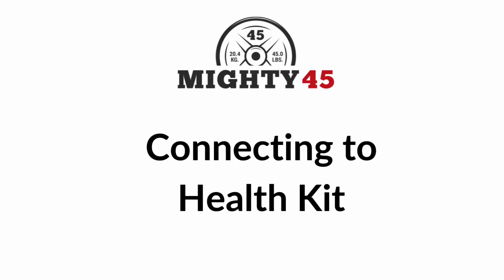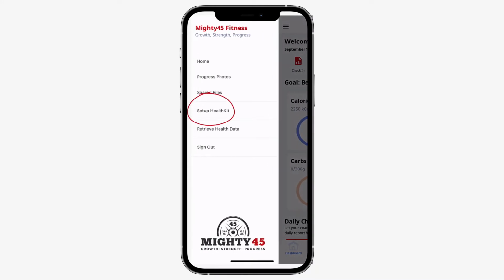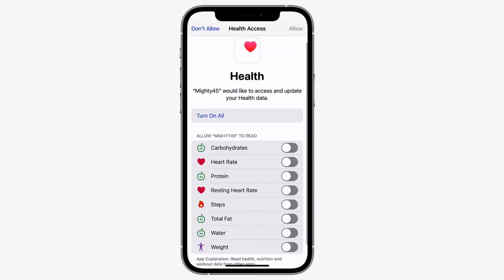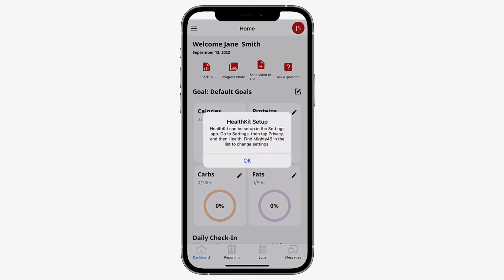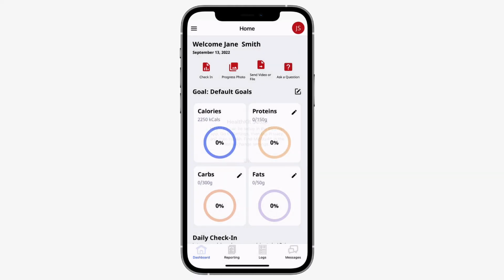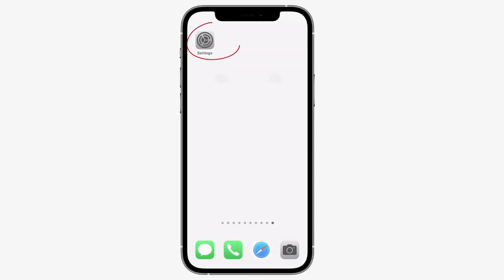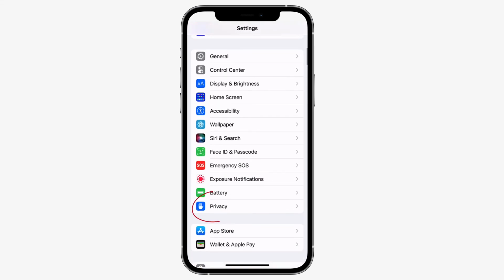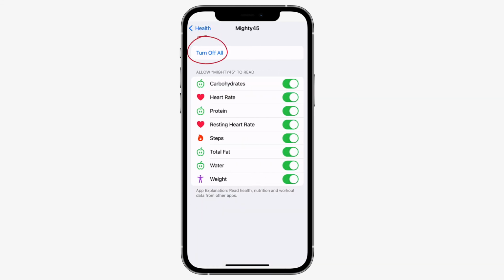Connecting Mighty45 app to Health Kit on the iPhone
How to connect Mighty45 app to Health Kit on the iPhone.